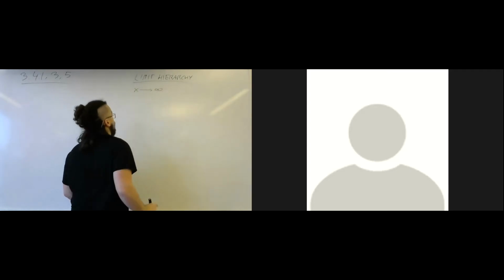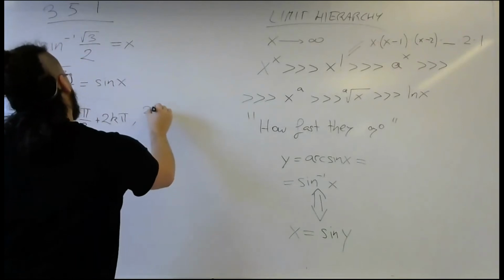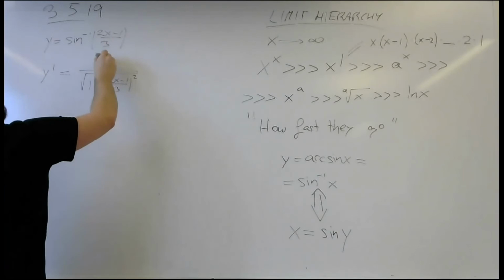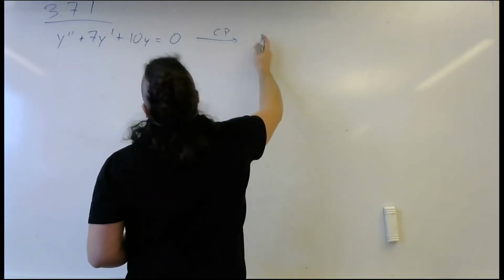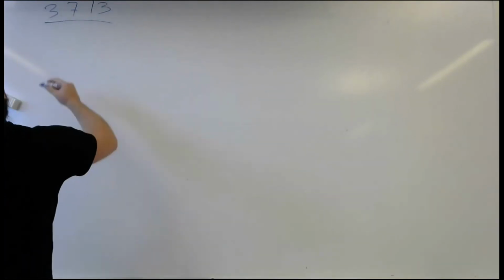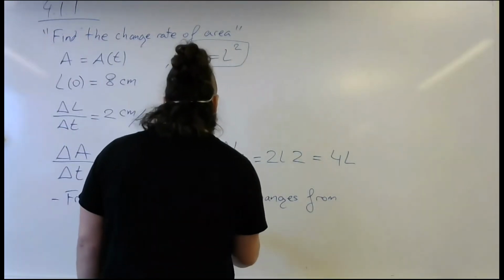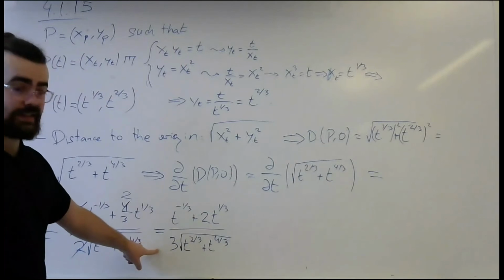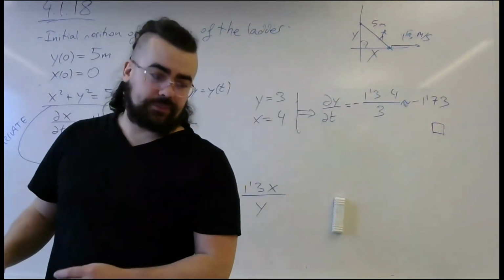Single Variable Calculus - Tutorial 7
Seventh tutorial of the course in Single Variable Calculus. We introduce inverse trigonometric functions, second order linear ODEs and related rates.